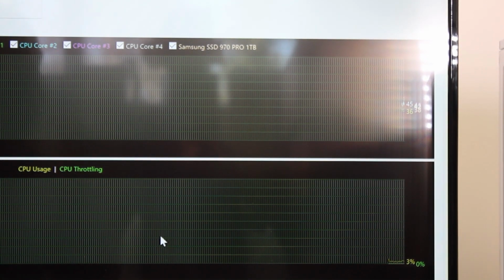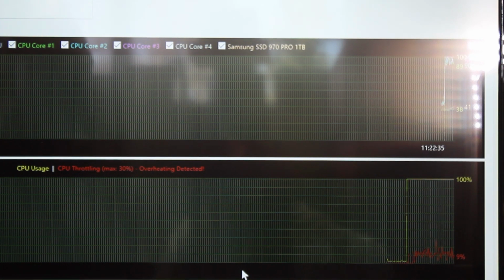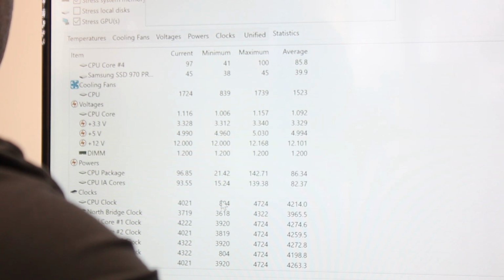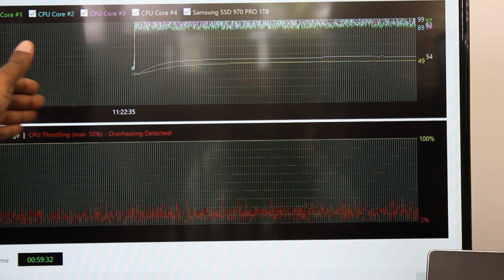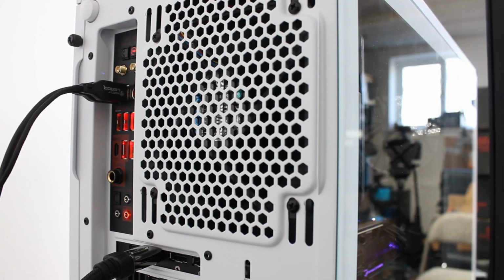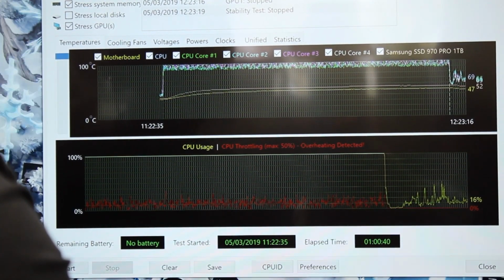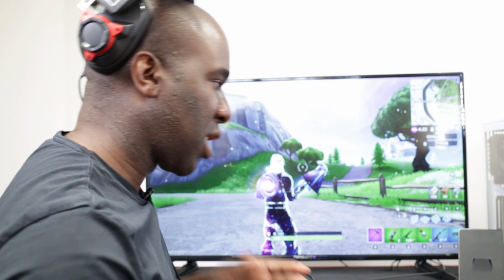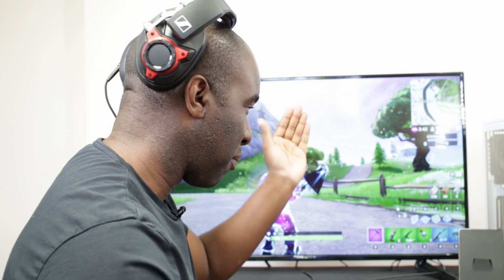Can The Alphacool Eisbaer LT120 Really Cool The 9900K?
With the Alphacool Eisbaer LT, you get a high-performance compact water cooling system that’s barely inferior to its bigger brother, the Eisbaer AIO.

Technical details
Manufacturer: Alphacool
Radiator size: 1x120mm
Prefilled: Yes
CPU Performance: Excellent
Hose dimensions: 11/8mm
Socket: AMD AM4, AMD AM3(+)/AM3/AM2(+)/AM2/939/FM2(+)/FM2/FM1/G34/940, Intel 2066, Intel 1151/1150/1155/1156/755/2011-3/2011/1366
Radiator Thickness: 25mm

WHERE YOU CAN BUY THE Alphacool Eisbaer LT120 CPU AIO COOLER

WHY NOT WATCH THESE OTHER AWESOME AIO REVIEWS TO